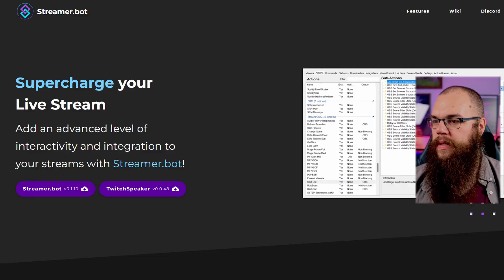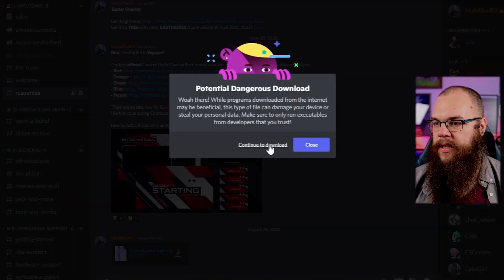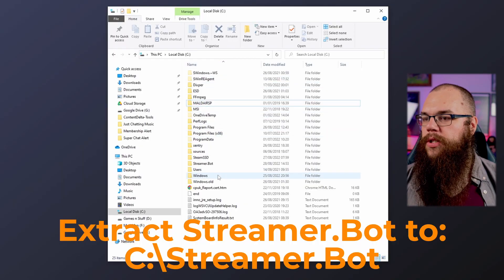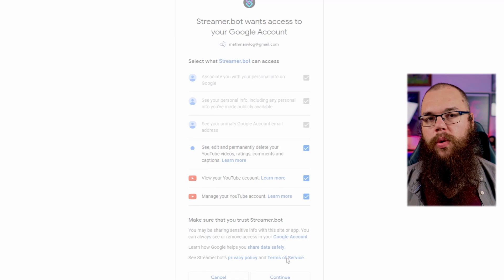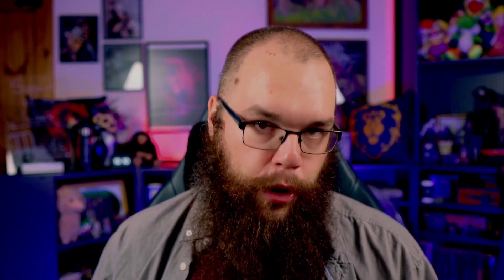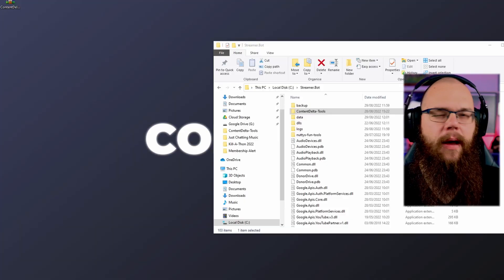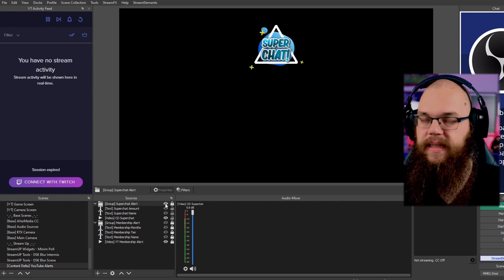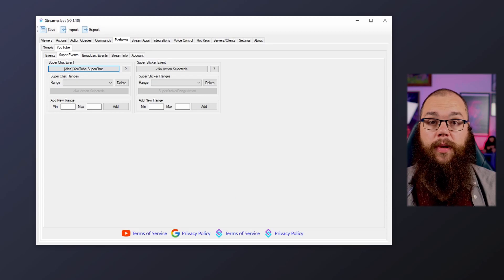This is the BEST BOT for Streaming on YouTube Live! - Incl. FREE Alerts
Yes, you read that right! Streamer.Bot is now available for YouTube LIVE! With the amount of stuff that Streamer.Bot can do, why do I get so excited about a single quality of life feature? - Don't forget those free assets from the Discord!

What is your main streaming platform?

Here are all the resources that you are going to need for this video:

One of the main features of Streamer.Bot is the interactivity with chat, and that is not something that YouTube shies away from. You can create actions in Streamer.Bot and add them to a command to be used in YouTube Live Chat, which almost manages to replace Twitch Channel Points completely!

To do this first make an action with the sub actions you wish to happen, then head into your commands tab and make a command, such as "!uptime". In the box on the left make sure YouTube Live Chat is toggled on and there you are. Click ok and it should work!

🕘 Timestamps:
0:00 Introduction
0:43 What is Streamer.Bot?
2:22 How to set up Streamer.Bot
4:18 How to connect Streamer.Bot to OBS and YouTube
6:55 Setting up the Membership and Superchat Alerts